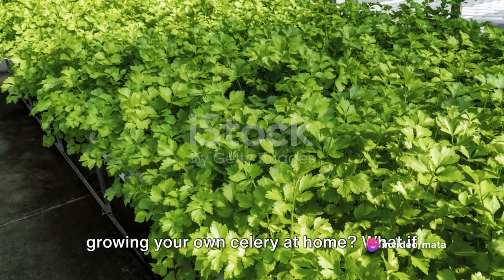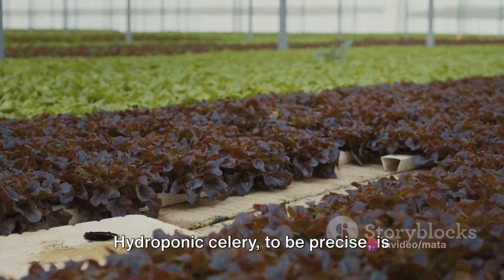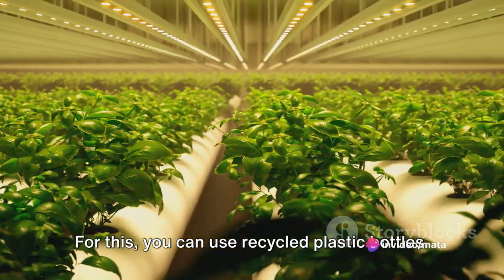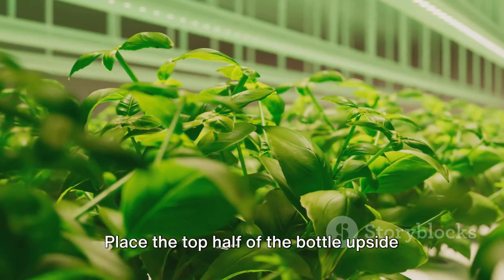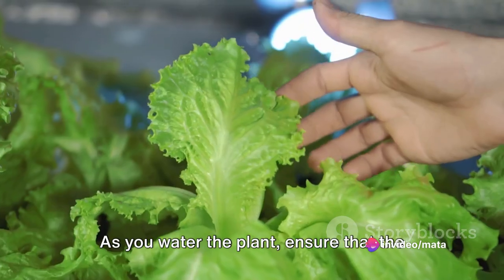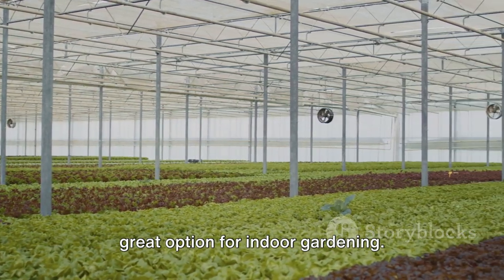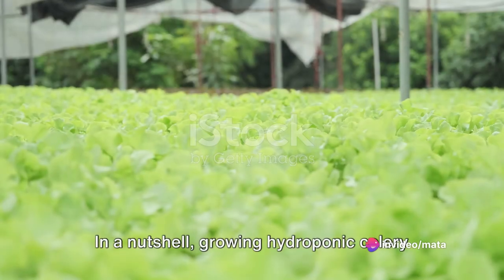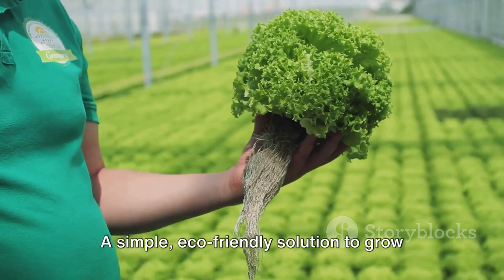Hydroponic Celery: High Yield in Recycled Bottles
Description:

In this highly insightful and budget-friendly video, we delve into the world of high-yield hydroponic celery cultivation using recycled plastic bottles. From start to finish, we take you through the step-by-step process of growing this versatile vegetable in a sustainable and economical way. Discover the secrets to achieving bountiful yields with minimal space using innovative hydroponic techniques. Our expert tips and tricks will empower you to embark on your very own celery-growing journey, even if you're a beginner. Join us and learn how to transform everyday plastic bottles into a thriving hydroponic system, while supporting the environment.

OUTLINE:

00:00:00 Introduction to Hydroponic Celery
00:00:25 Selecting a Healthy Celery Plant
00:00:38 Preparing the Hydroponic System
00:01:13 Planting the Celery
00:01:37 Benefits of Growing Hydroponic Celery
00:02:09 Conclusion and Encouragement to Try Hydroponic Celery